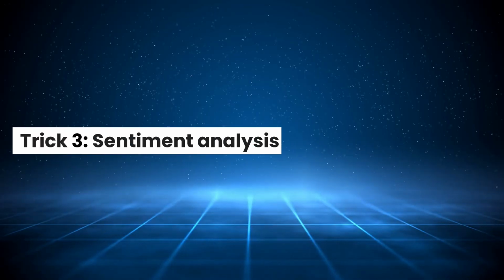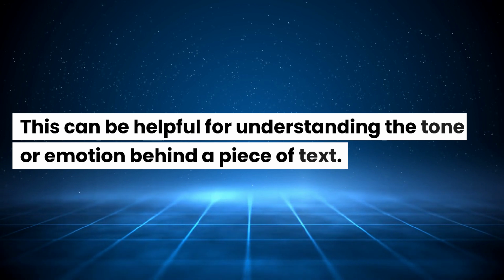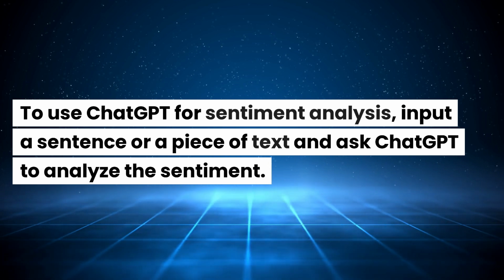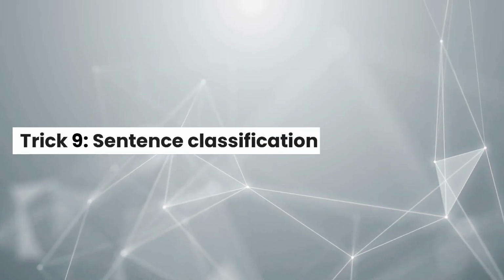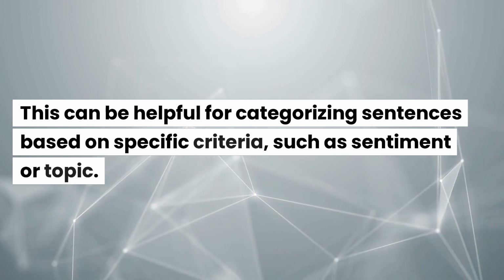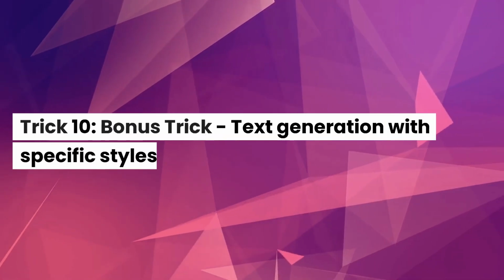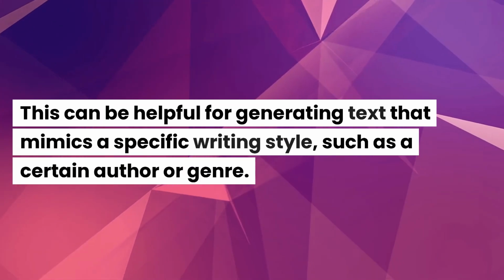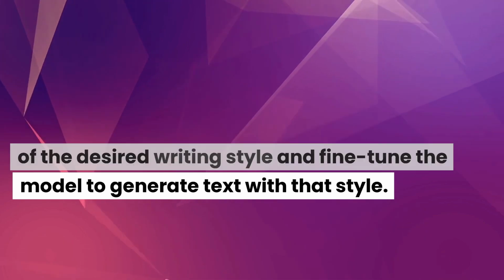Unleash the Power of ChatGPT: 10 Amazing Tricks You Need to Know Now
ChatGPT is one of the most powerful chatbots on the market and in this video, we're going to show you 10 amazing tricks you need to know now if you want to start using ChatGPT to its full potential.

ChatGPT is amazing for automating your customer service work, automating tasks and more. In this video, we're going to share with you some of the best ways to use ChatGPT and unleash its power to help you get more out of your interactions with customers. So whether you're a small business or a large corporation, ChatGPT is a powerful tool you need to know about!